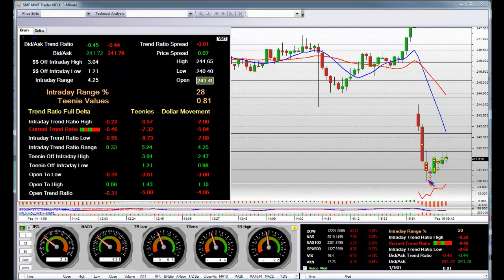Technical Analysis Stock Trading NFLX Left Elbow Gap Down Price Action Short & Long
Options Expiration Opening Bell Trades Technical Analysis Stock Trading NFLX Left Elbow Gap Down Price Action Short & Long. Video on: "Technical Analysis" "Stock Trading" NFLX "Left Elbow" "Gap Down" "Price Action" "Short & Long" stock futures trading options expiration trade "options trading" "trading options" "stock trading" "trading futures" investing financial investment education educational tutorial "trading platform" "stock market software" "market trading" "technical analysis" "stock chart" "stock charts" "trader education"